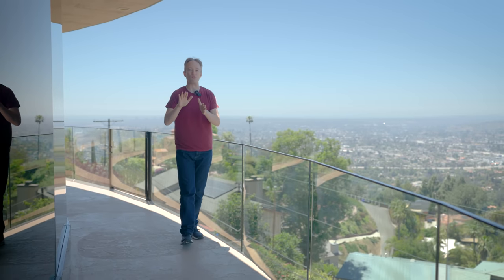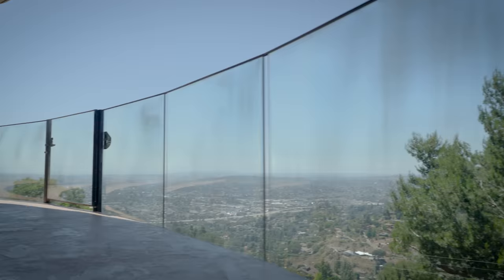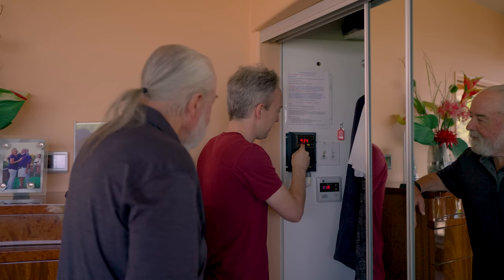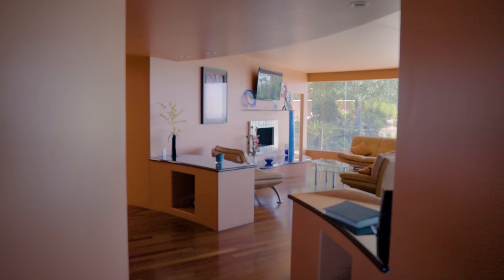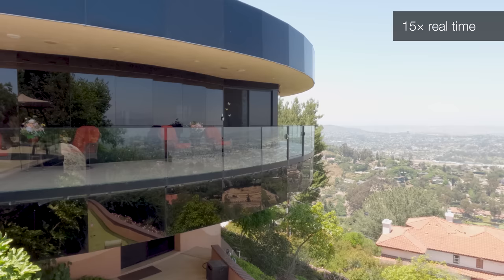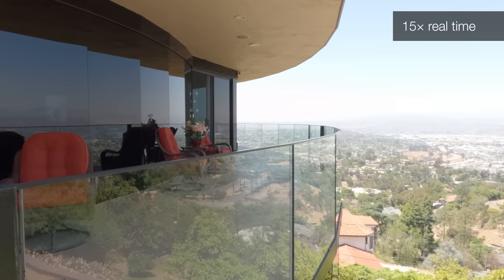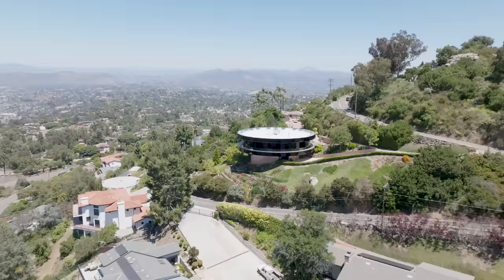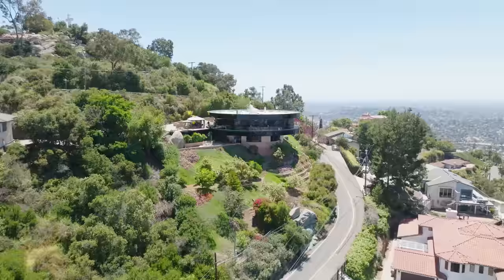I thought this rotating house was impossible.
Near San Diego, California, there's a rotating house: and somehow, all the utilities, the electricity, gas and water, work even on the rotating part. How's that possible? ■ The real estate listing

This is not an advert; I received no payment other than access and had full editorial control.

Camera: Juan Gracia, Bream Velasquez
Local production: @TwoBitDaVinci
Graphics: Stijn Orlans